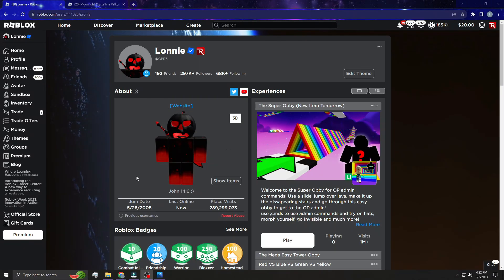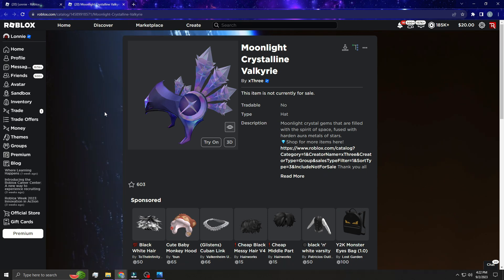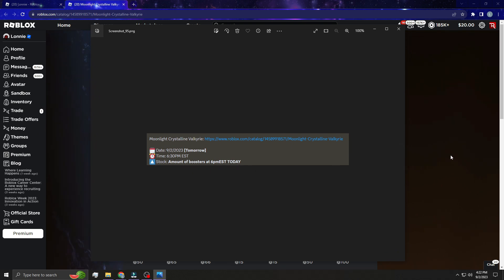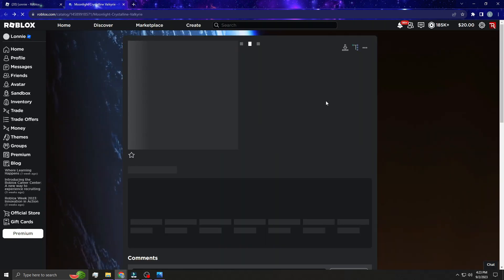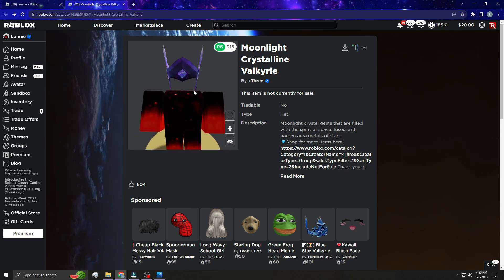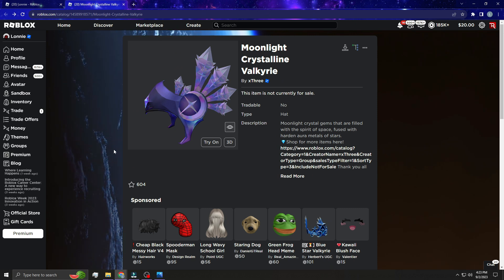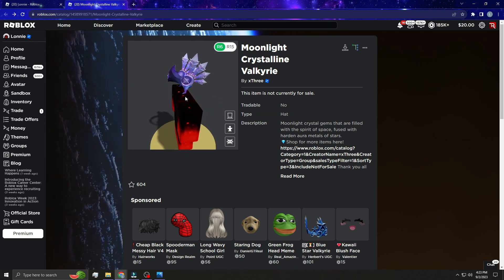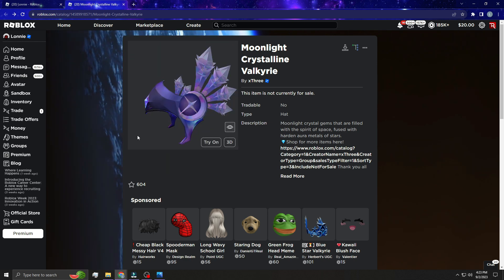New FREE Purple VALK!! 🤑🔥